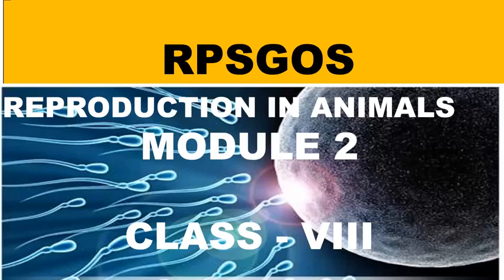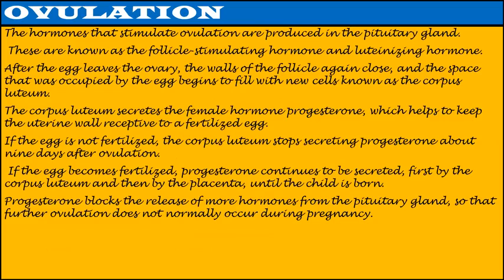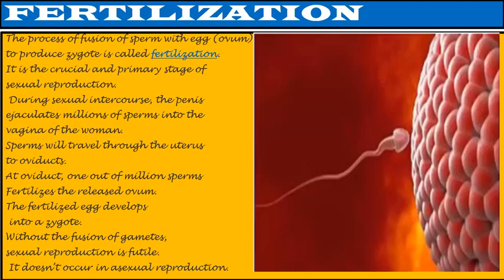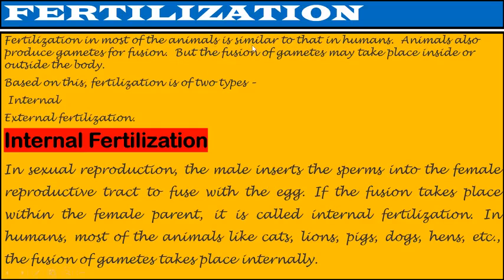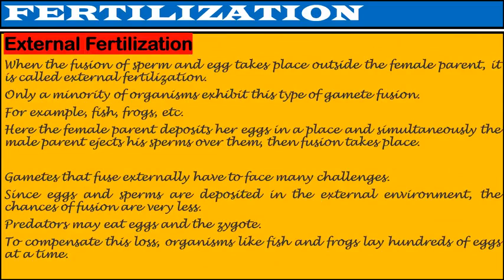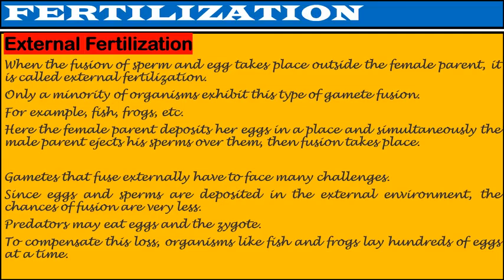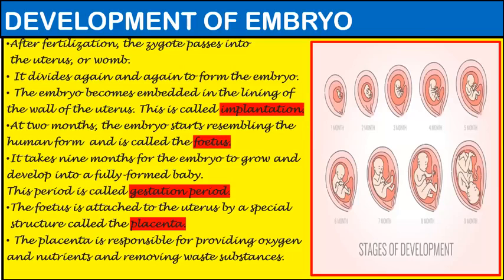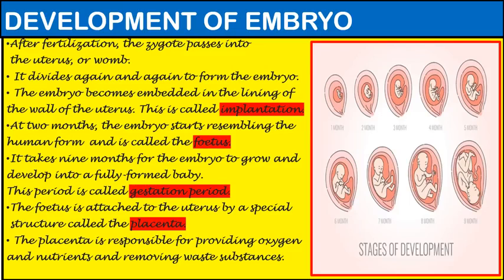RPSGOS Reproduction in Animals Module 2 Class VIII